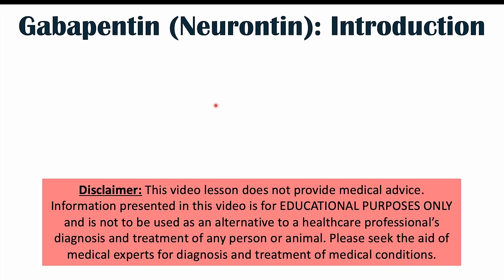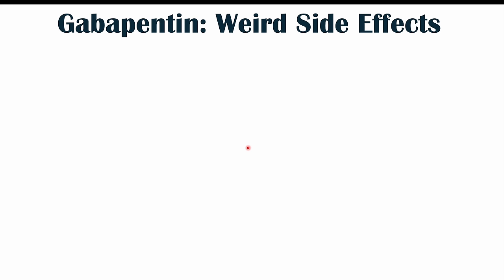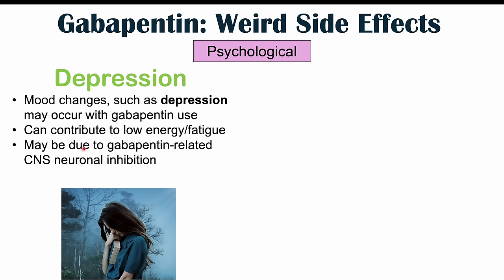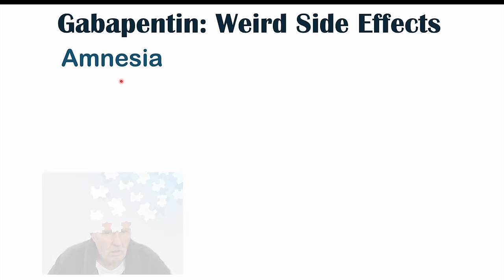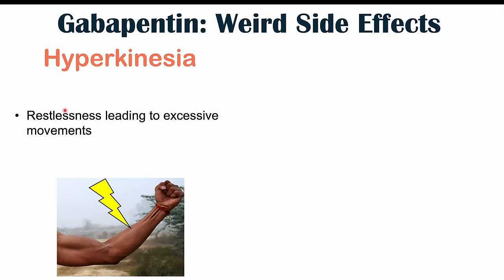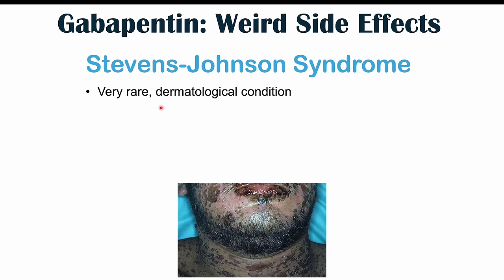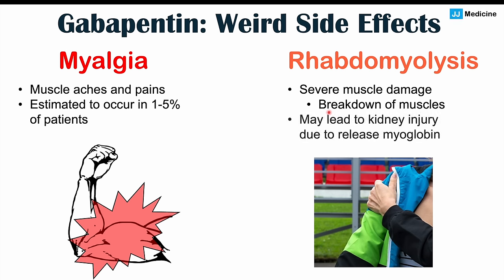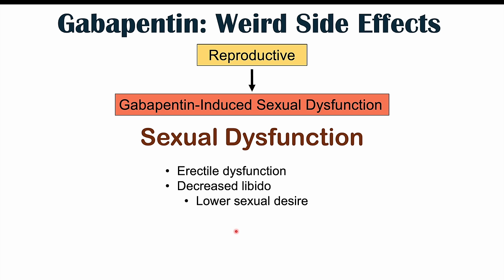Gabapentin Weird Side Effects (Skin, Psychological, Eyes)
Gabapentin is a medication used to treat partial seizures and post-herpetic neuralgia. It is a GABA analog, and since GABA is the primary inhibitory neurotransmitter, it acts as GABA to inhibit neuronal activity in general. However, due to this mechanism, gabapentin can cause a wide variety of side effects, which we discuss in this lesson.

JJ

For books and more information on these topics